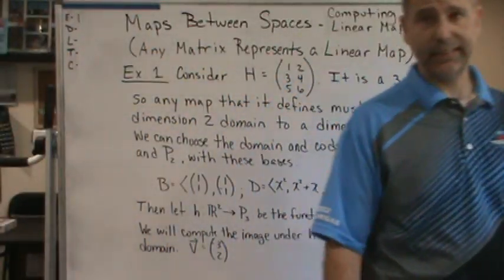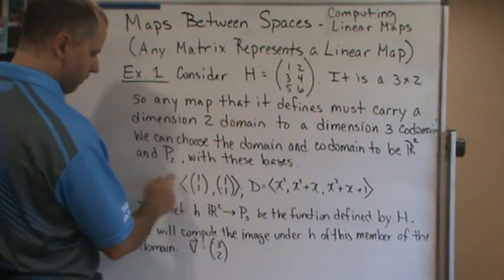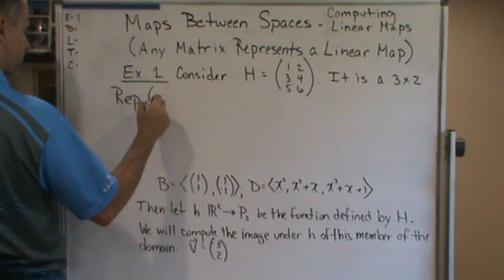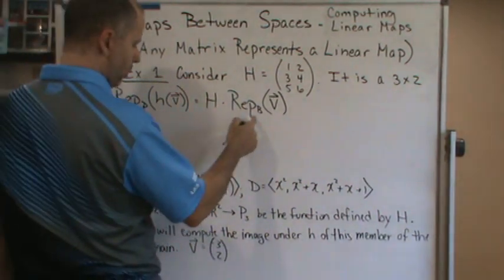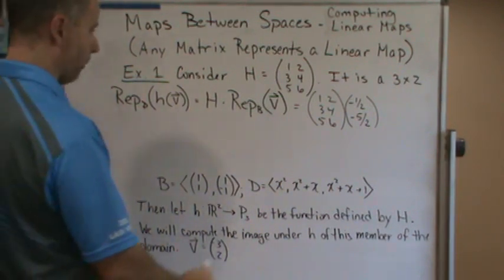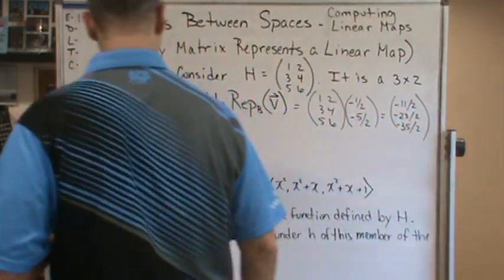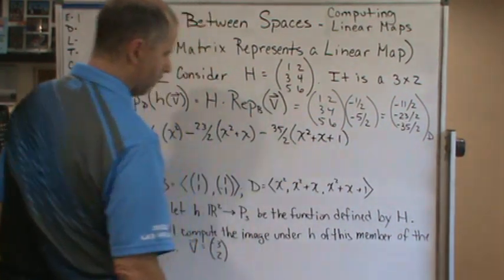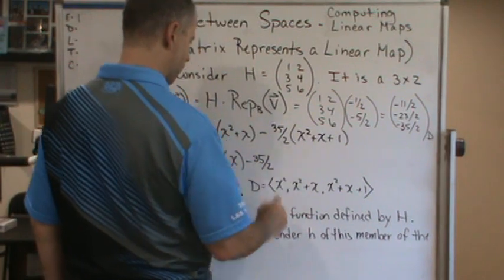Maps Between Spaces Computing Linear Maps Any Matrix Represents a Linear Map Ex1